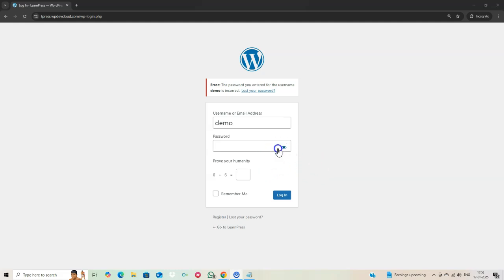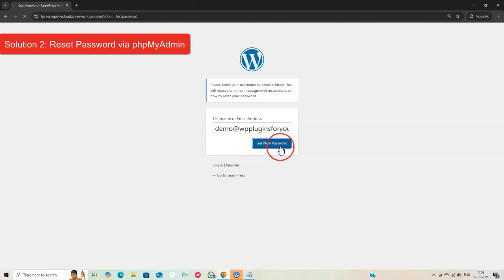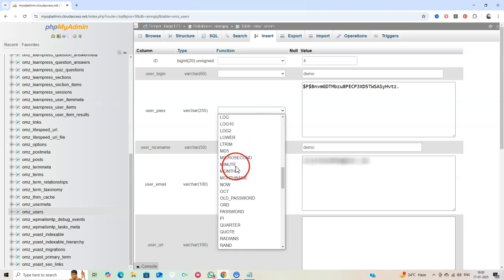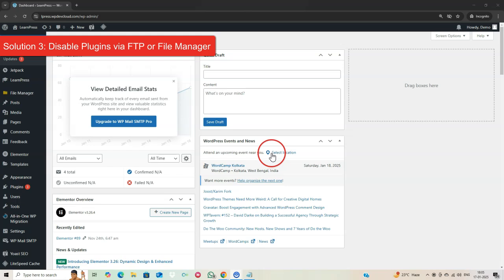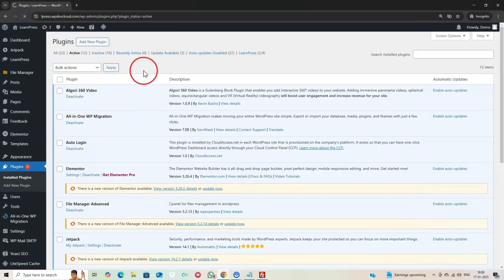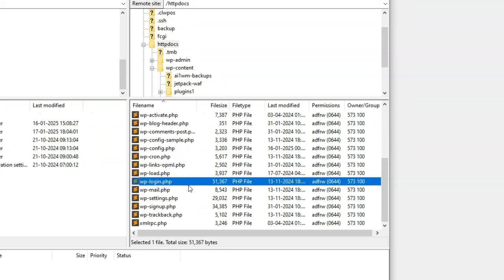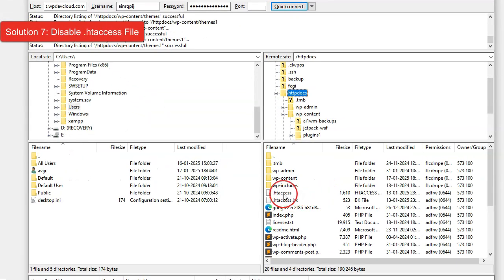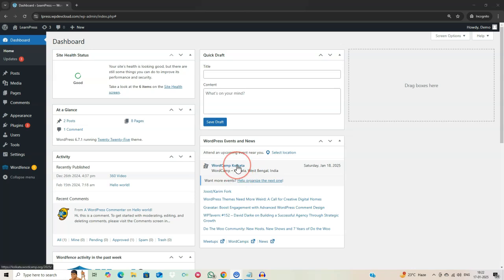Locked Out of WordPress Admin? Here’s How to Fix It FAST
Are you locked out of your WordPress admin dashboard? Don’t panic! In this video, we’ll show you step-by-step solutions to regain access to your wp-admin panel quickly and safely. Whether it’s a forgotten password, plugin conflict, or even a hacked site, we’ve got all the fixes you need.

What You’ll Learn:
1. How to reset your password using phpMyAdmin.
2. Disabling plugins via FTP to resolve conflicts.
3. Fixing file permission issues and clearing browser cache.
4. Scanning for malware or hacked files.
5. When and how to contact your hosting provider for help.

Follow these tips to troubleshoot like a pro and get back to managing your WordPress site in no time!